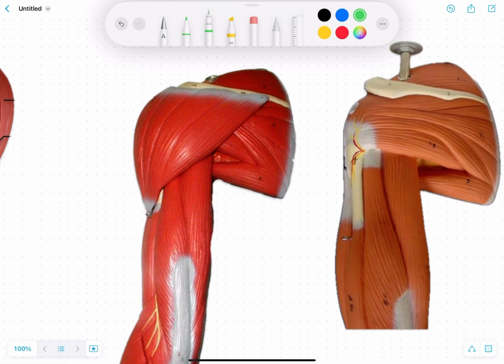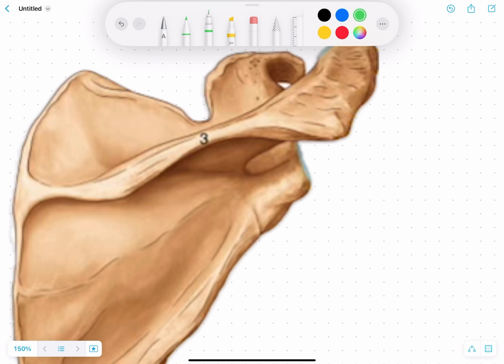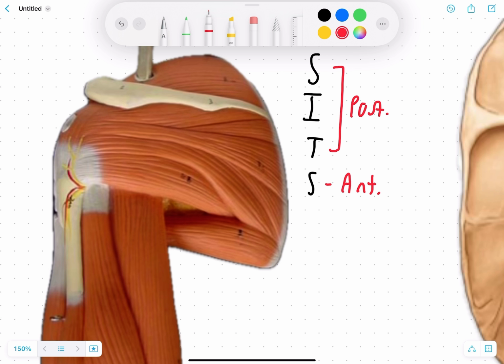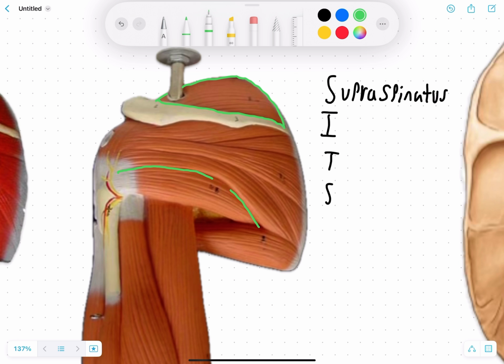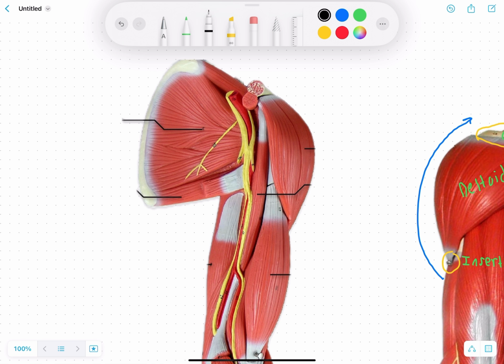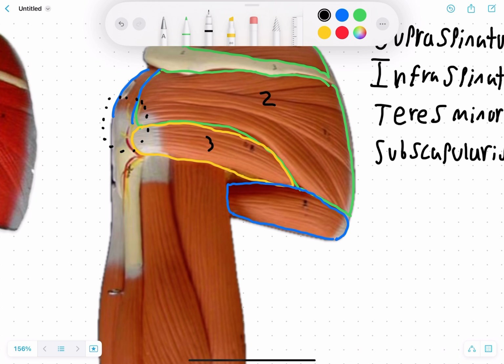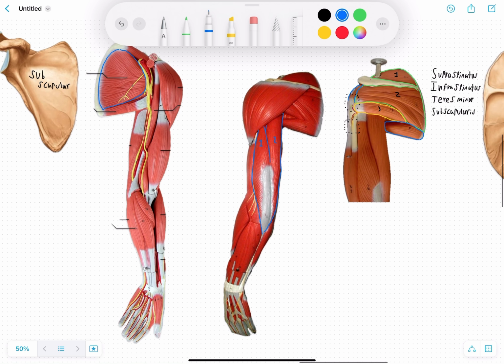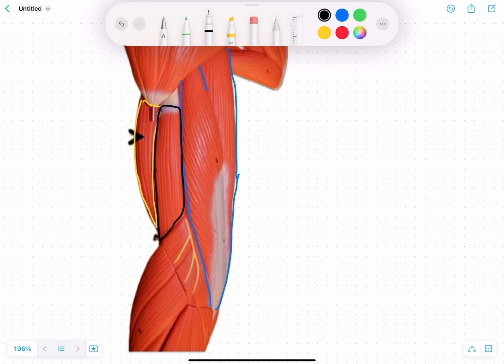Muscles 35-42 (Rotator Cuff & Upper Arm)